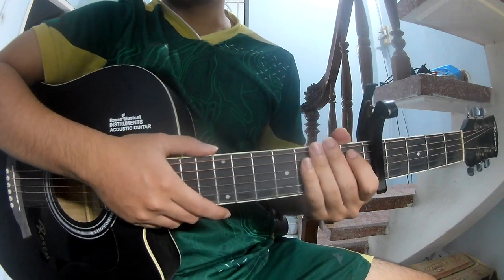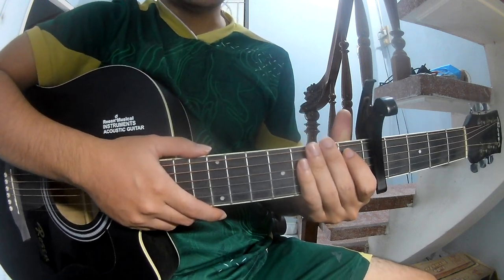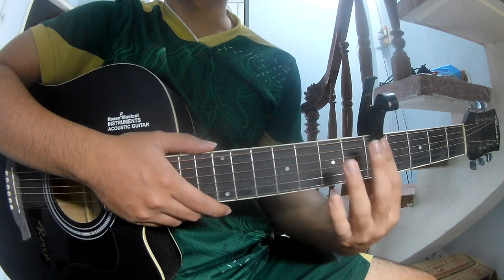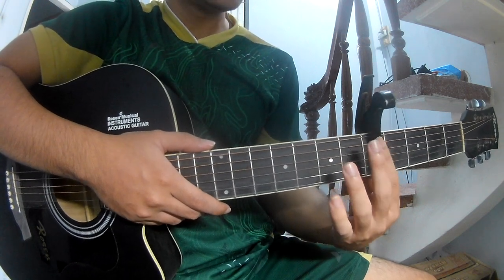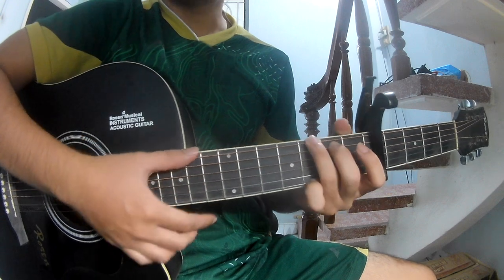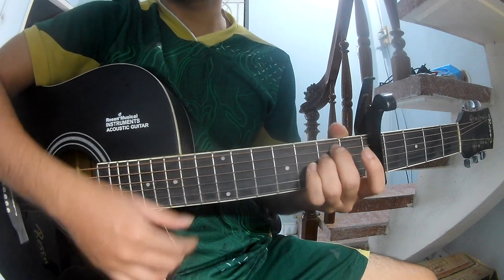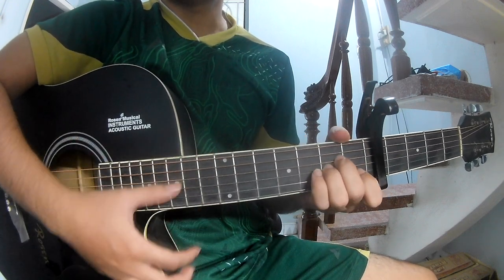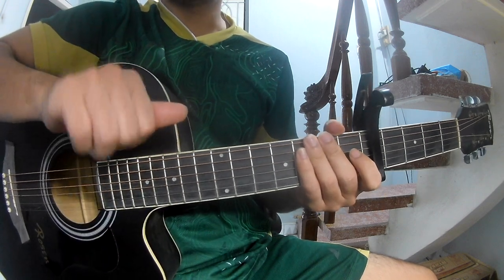How To Play Guitar Love On By Selena Gomez Version 2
Selena Gomez - Love On

Capo 5 with [G] [Em] [Dm] [Am]

VERSE PRE-CHORUS
[Dm] [G] [Em] [Am]

Today, I will share with you How To Play Guitar Love On By Selena Gomez Version 2